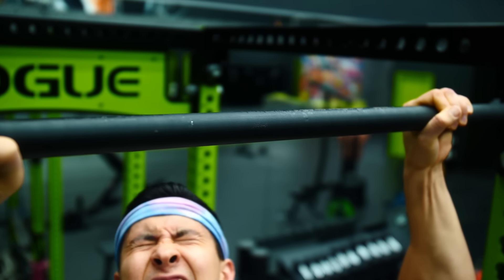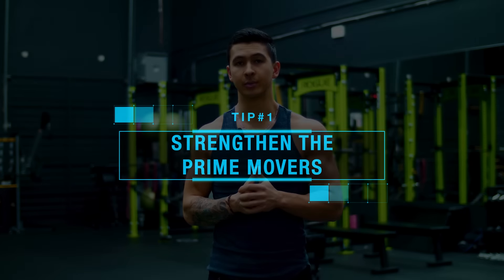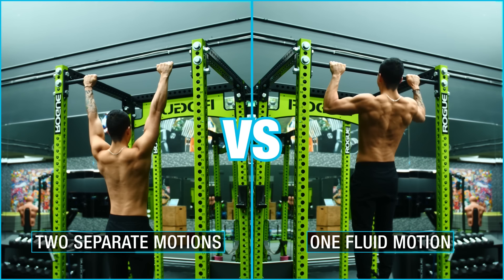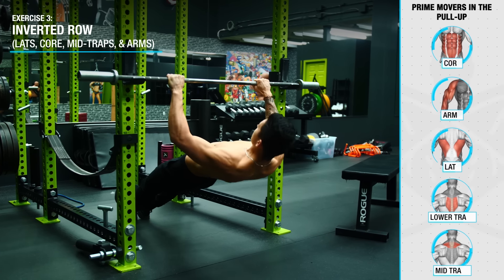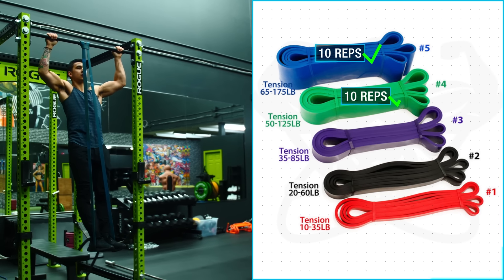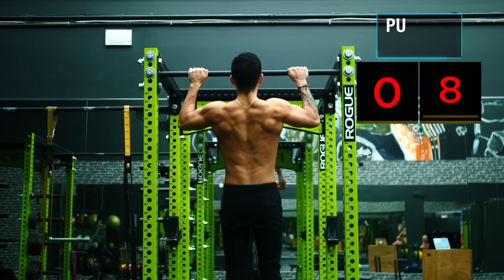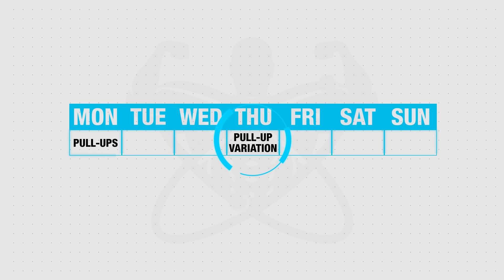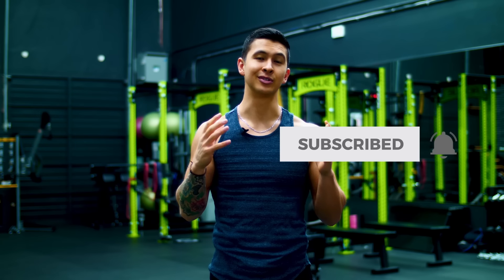How To Increase Your Pull-Ups From 0 to 10+ Reps FAST (3 Science-Based Tips)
Pullups are generally one of the most difficult exercises to master. In fact, most individuals have yet to even achieve their first pull up. And for those who have, they’ll then often struggle to increase reps on pullups. Although you’ve probably already tried a few things to help increase pullup strength or achieve your first ever pull-up, the truth is that most people simply use the wrong approaches when it comes to how to improve pullups. In this video though, I’ll show you what research indicates are the most effective steps and routines to achieving your first pull-up and then how to increase pullups into the double digits in the fastest way possible.

The first thing you need to do to increase reps on pullups is focus on strengthening the prime movers involved. The first exercise will be the scapular pull-ups, which targets the lower traps. For this, simply hang from a bar, relax your shoulders down and away from your ears, and then pull your body up without allowing your elbows to bend with a slight pause at the top. Next will be the kneeling lat pulldown, which primarily strengthens the lats and the core, as well as the biceps. Theoretically, this exercise provides the best strength transference to your pull-up given the similarly of both movements in terms of muscle activation patterns and is therefore essential that we include it here.

Next, we’re going to use the inverted row to further increase pullup strength by strengthening the pulling strength of your lats, core, and arms but to also emphasize the mid-traps a little more. For this, simply hang from a bar with your legs extended on the ground and pull up until your chest just about reaches the bar. Then, you’ll want to progress this overtime by simply lowering the bar and/or elevating your feet to get your body more horizontal.

To really improve pullups, we want to get some actual pull-up training in to neurologically get better at the movement itself. If you’re unable to do a pull-up or just can’t do very many, you’ll have to first use alternative exercises to accomplish this. And the first exercise we’ll use for this purpose is the banded pull-up, which I’d highly recommend incorporating since it’s the closest exercise to the pull-up itself. The second exercise will be the negative pull-ups. These help with strengthening the eccentric portion of the pull-up and to also just get you more comfortable with feeling what it’s like to control your bodyweight against gravity. You’ll want to try to work up to a 30 second descent, which will translate to huge strength gains in your actual pullups.

To sum it all up for you, here’s the overall action plan designed to take you to your first pull-up, then to your first 10-12 pull-ups, and then to your first weighted pull-up and beyond:

Step 1: Getting to 10-12 Pull-Ups Straight

Perform & Progress The Following 2x/week:

Scapular Pull-Ups: 3 sets of 10-15 reps
Banded Pull-Ups: 3 sets of 6-12 reps
Kneeling Lat Pulldowns: 3 sets of 10-15 reps
Inverted Row: 3 sets of 8-12 reps (LOWER ANGLE OVERTIME)
Pull-Up Negatives: 2-3 sets (WORK UP TO 30S DESCENT)

*Add 2 “max pull-up” sets to the beginning of these workouts and also to 1-2 of your other weights workouts during the week

Step 2: Progression

Perform weighted pull-ups 2x/week (on one day, use a pull-up variation) for 3-4 sets of 6-10 reps.
Start with 2.5-5lbs additional weight, then continue adding 2.5-5lbs more once you can successfully complete 3-4 sets of 10 reps with previous weight.
Take a pull-ups “deload” or “easy” week after every 4 weeks.

Hopefully you can see that by applying the right science and the proper steps into your weekly routine, you’ll be able to experience significantly faster results when it comes to how to increase pullups. And for a step-by-step science-based program that builds these protocols and exercises into your weekly plan for you and shows how to properly progress them overtime such that you can break through plateaus and pack on size and strength in the most effective way possible, then take the analysis quiz below to discover which approach is best for your body: